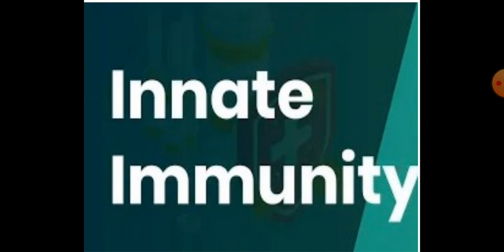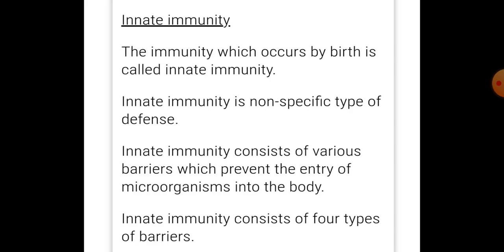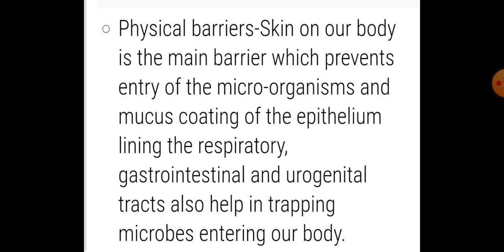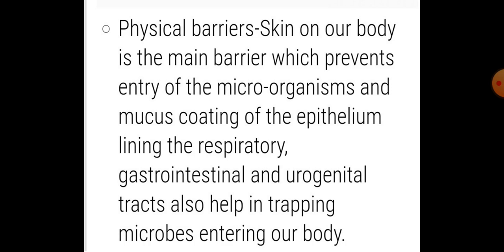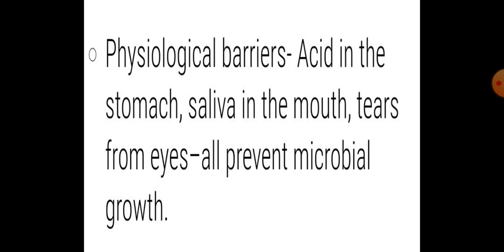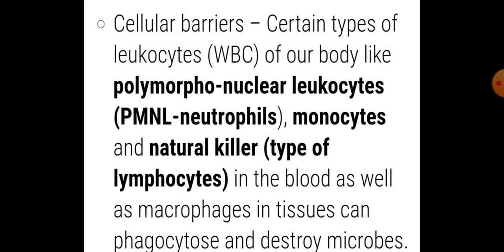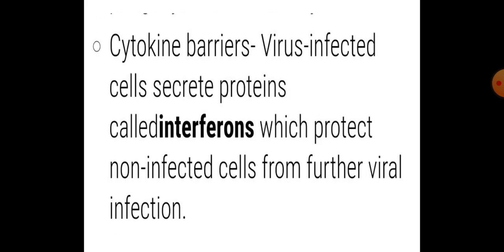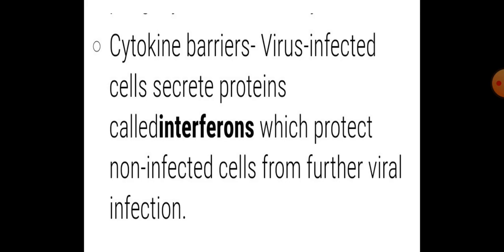Biology ll Human Health and Diseases ll Innate Immunity